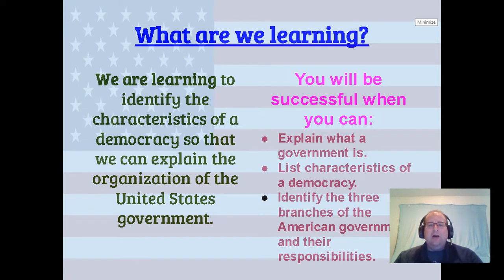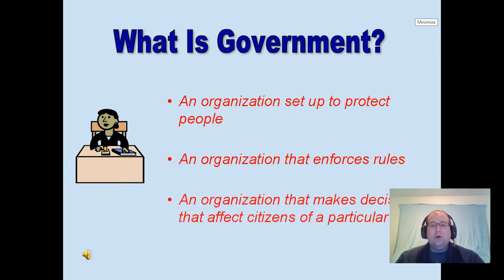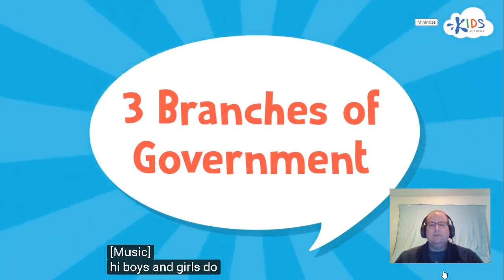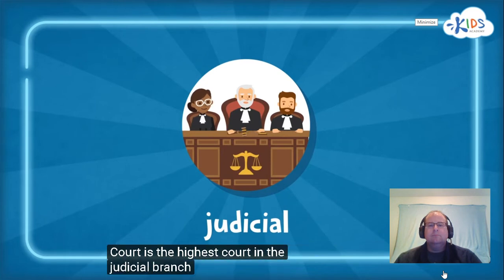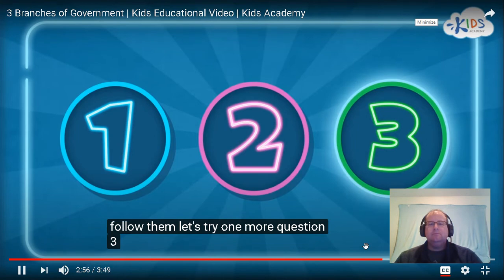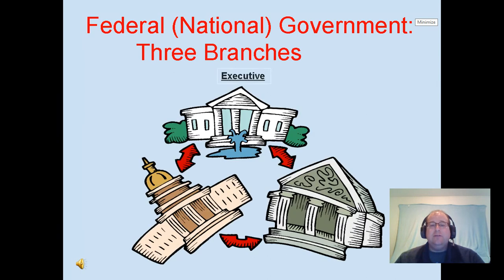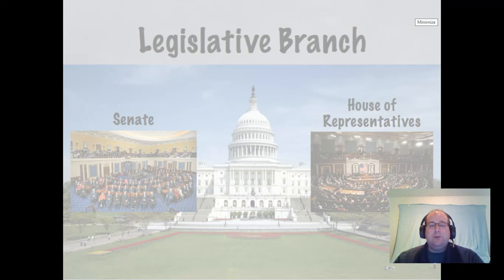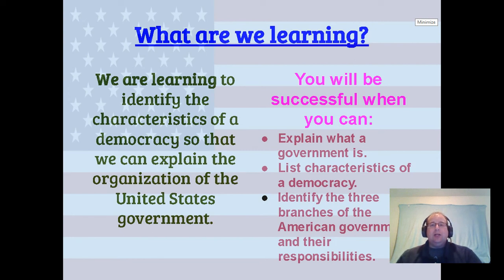US Government Intro: Apr 15, 2020 11:18 AM